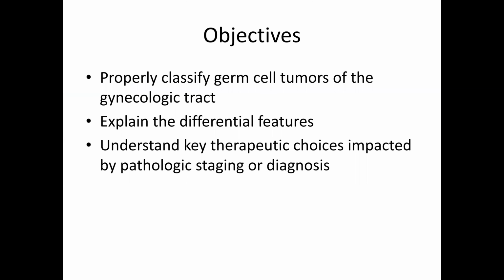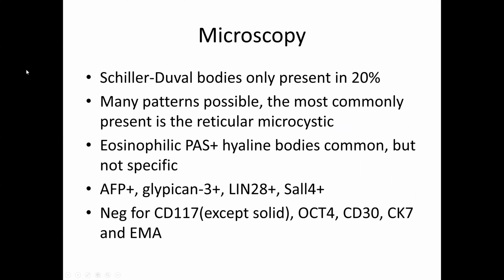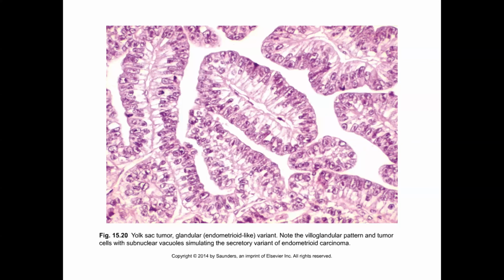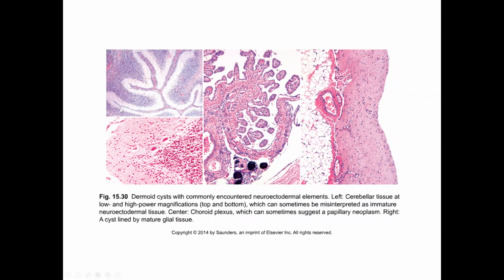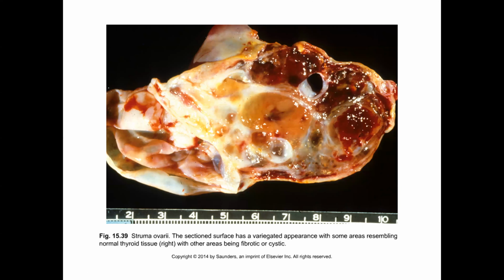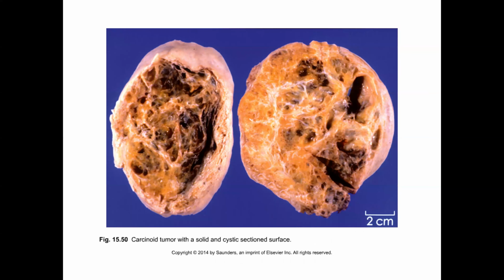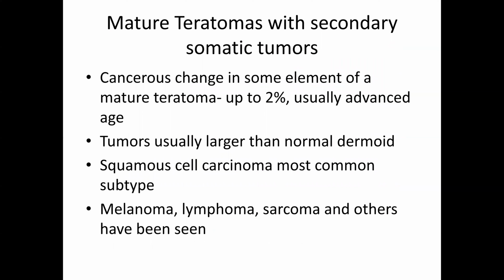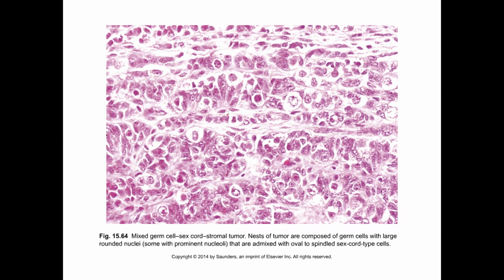Germ cell tumors of the Ovary: Path Resident Basics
Quick overview of the basic features of the major germ cell and teratomatous tumors of the ovary.